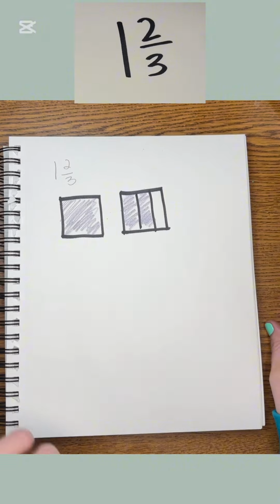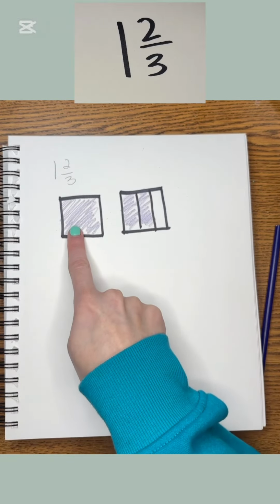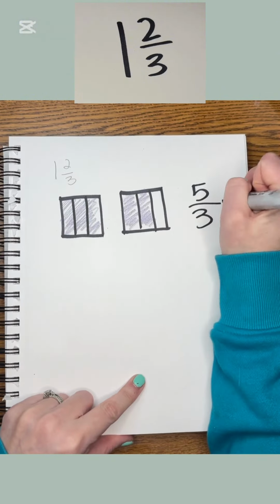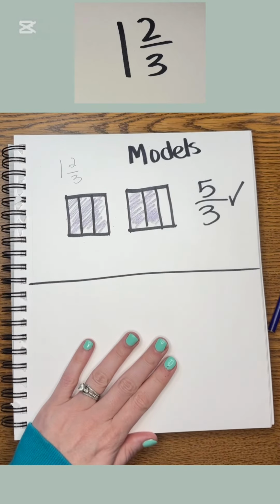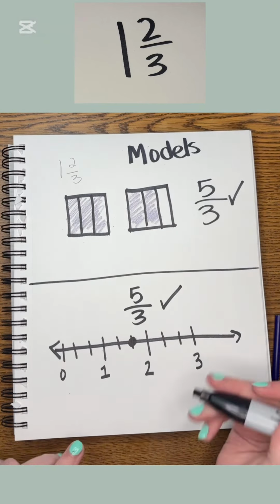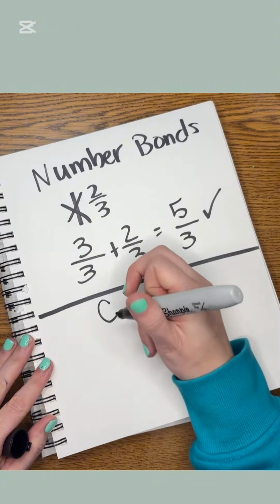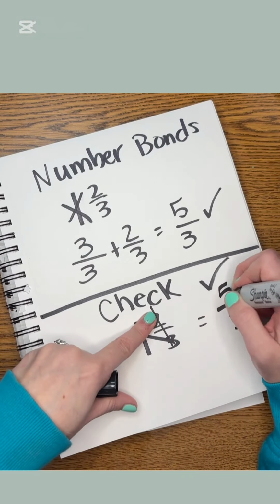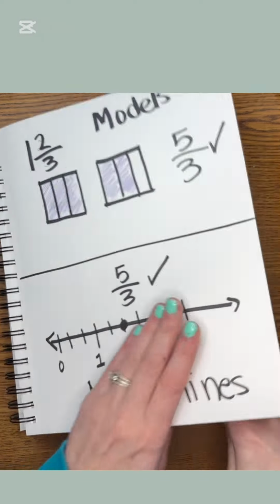Covert mixed numbers back to improper fractions.